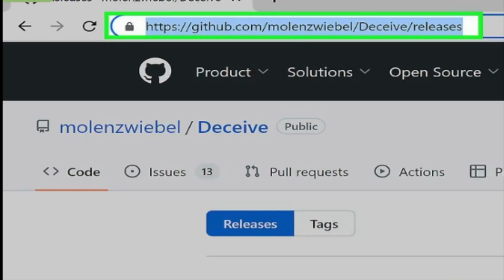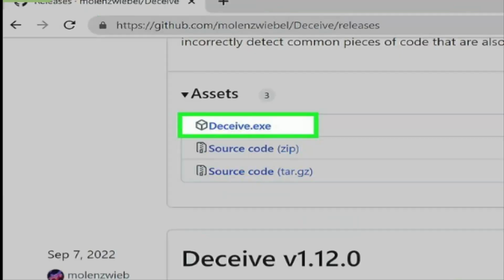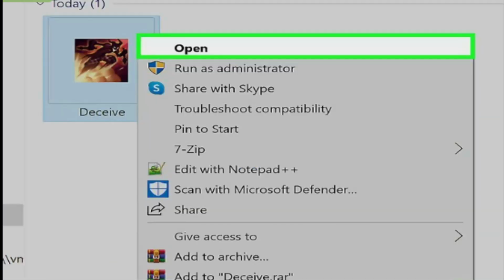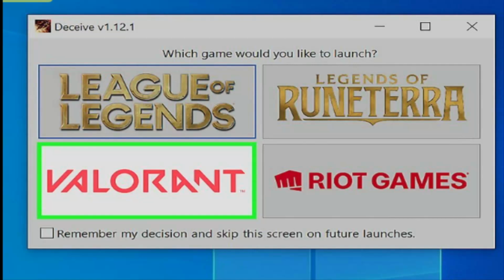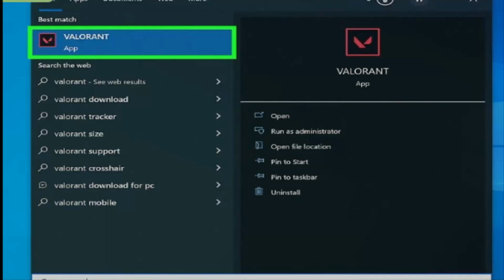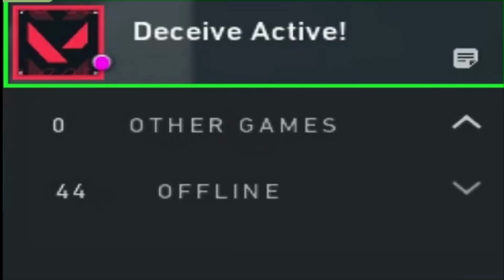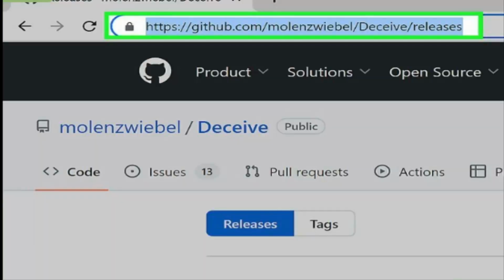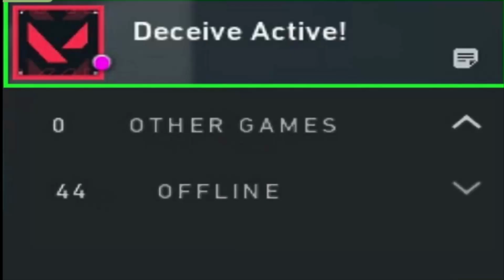How To Appear Offline On Valorant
In this tutorial, you'll learn how to appear offline in Valorant using a third-party tool. While Valorant itself doesn't offer a built-in "appear offline" option, this guide walks you through an effective workaround by using a tool available on GitHub. This can be especially helpful for players who want to play privately without notifying friends or showing up on the active friend list.

To begin, the video instructs you to visit a GitHub page by entering the URL ` into your browser. From there, you're prompted to download a file called `device.exe`. This executable tool helps simulate offline status for selected games, including Valorant. It’s important to verify the file’s authenticity and ensure your antivirus software doesn’t flag it, as third-party executables always come with some risk.

After downloading, launch the `device.exe` file. When prompted, select "Valorant" as the game to apply the offline setting. Once Valorant is selected, you’ll need to run the game—right-clicking to launch it as suggested ensures it’s opened with any required permissions. As the game starts, you can view your friend list to confirm that your profile now appears offline to others.

This solution is effective for casual players looking to stay off the radar, but it’s worth noting that Riot Games doesn’t officially support this method. Always back up your data and monitor any changes in gameplay or system performance after using such tools.

Timestamps:
0:00 Introduction
0:07 Accessing the GitHub page
0:24 Downloading and launching device.exe
0:31 Selecting Valorant and running the game
0:48 Verifying offline status
1:01 Conclusion